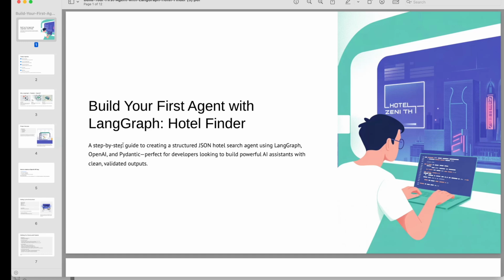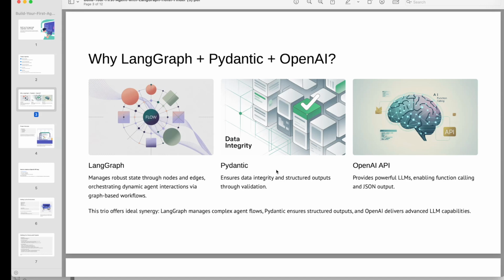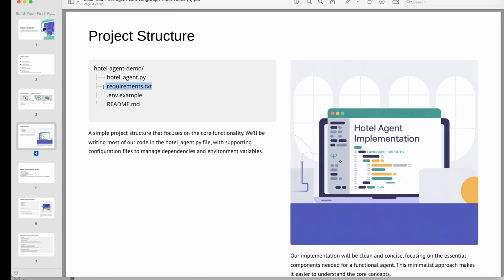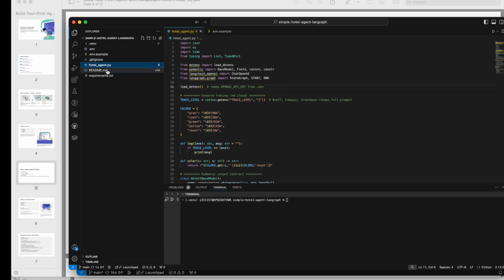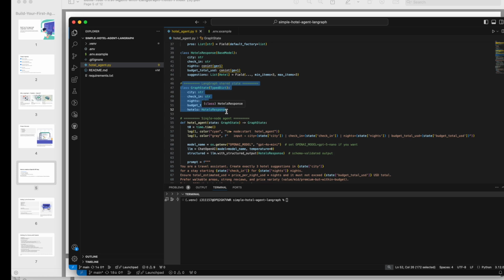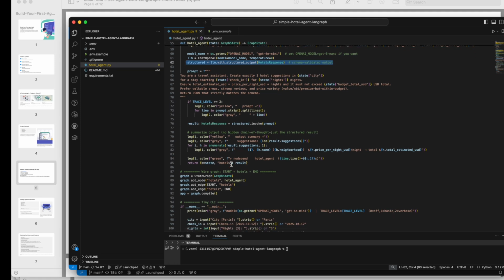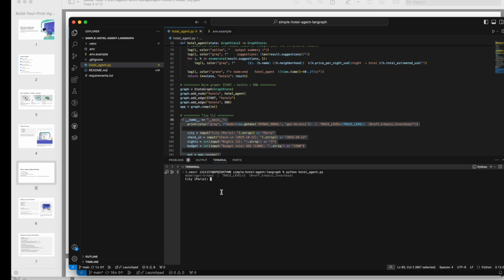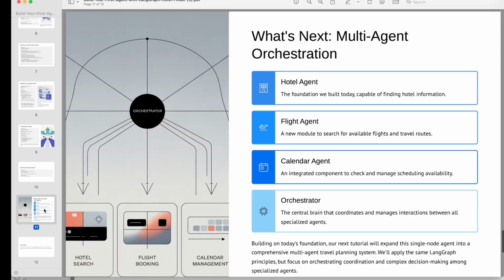Build Your First AI Agent in 10 Minutes! | LangGraph + OpenAI + Pydantic (GitHub Code Provided)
🤖 Ready to build your first AI agent?
In this step-by-step tutorial, we’ll create a smart hotel finder agent using LangGraph, OpenAI, and Pydantic.
By the end, you’ll give it a city, check-in date, nights, and budget, and it’ll return three perfectly validated hotel suggestions in clean JSON - ready for APIs or apps! 🚀

📌 What You’ll Learn:
✅ How to use LangGraph for stateful agent workflows
✅ How Pydantic ensures your outputs are always clean & validated
✅ Building a hotel finder agent in Python
✅ How this single-node agent evolves into a multi-agent orchestrator

🚀 Next Video:
Coming up next, we’ll upgrade this single-node agent into a multi-agent orchestrator:
• One agent finds hotels
• Another books flights
• A third syncs your calendar
• And an orchestrator coordinates everything seamlessly.

🔔 Call to Action:
If you found this helpful: